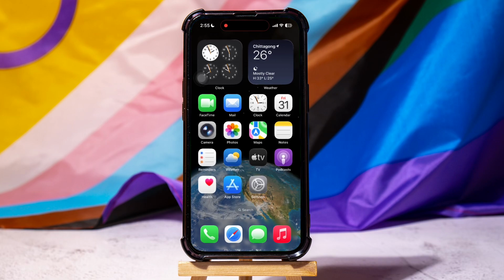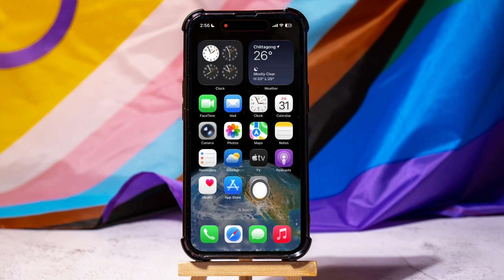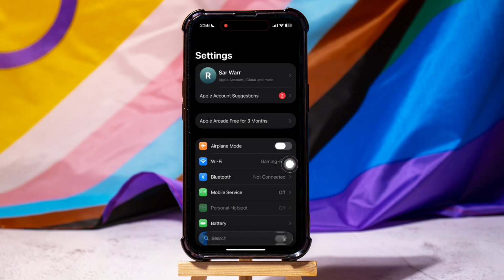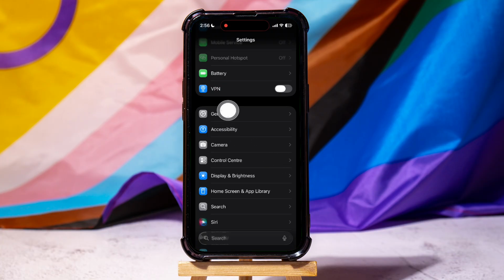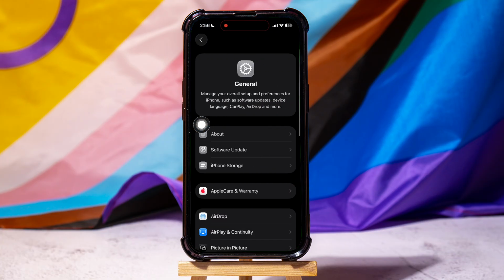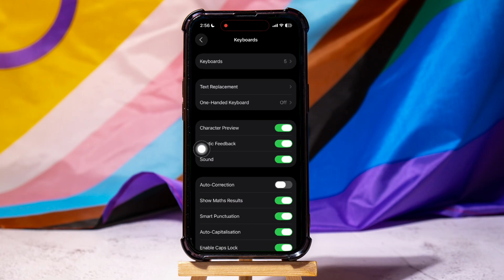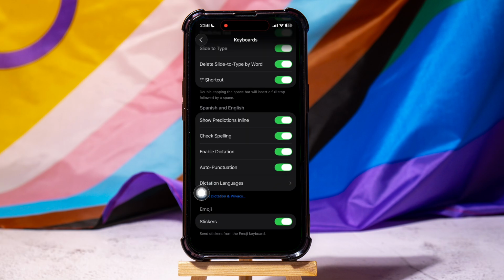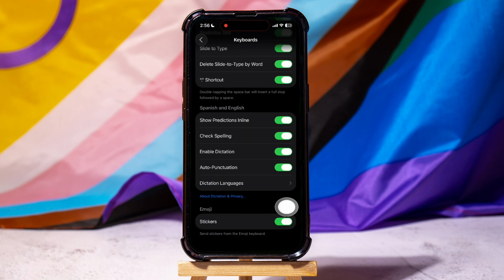How to Turn Off Memojis on iPhone 2026 (Step-By-Step Tutorial)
Today I'll show you exactly how to turn off Memojis on your iPhone if you find them distracting or simply don't use them. You'll discover multiple ways to disable Memoji suggestions and remove them from your keyboard completely, making your texting experience cleaner and more streamlined. We'll cover how to turn off Memoji stickers in Messages, disable the Memoji keyboard, and stop Memoji suggestions from appearing when you're typing. I'll walk you through the step-by-step process in your iPhone settings, show you how to customize your emoji keyboard preferences, and explain how to remove Memoji from third-party apps as well. Whether you accidentally created Memojis you don't want or you're just tired of seeing them pop up constantly, these simple settings changes will give you back control over your keyboard and messaging experience. By the end of this tutorial, your iPhone will be Memoji-free and your keyboard will only show the content you actually want to use.